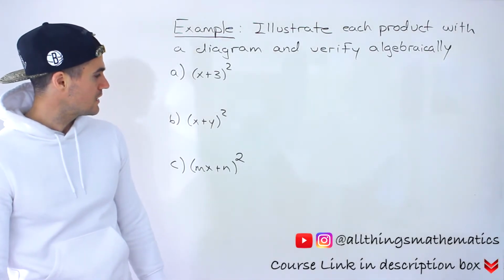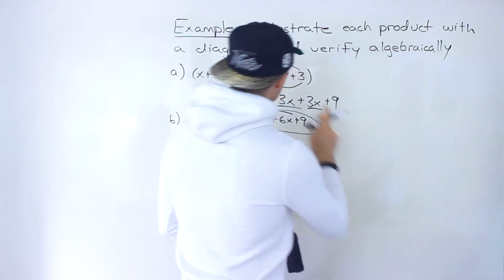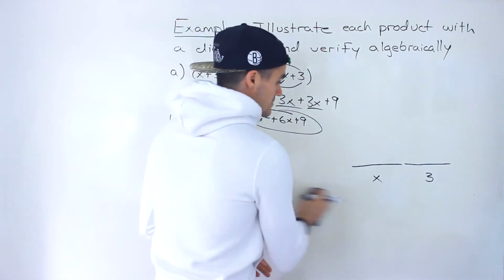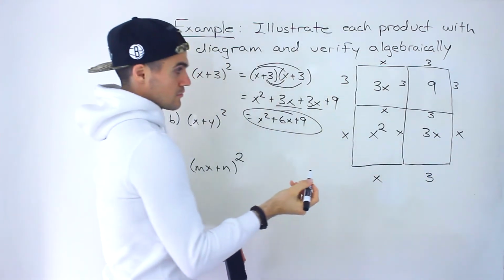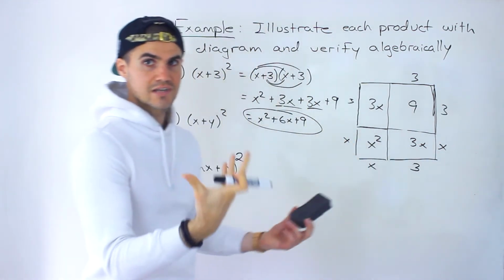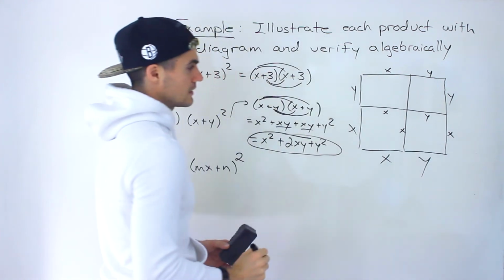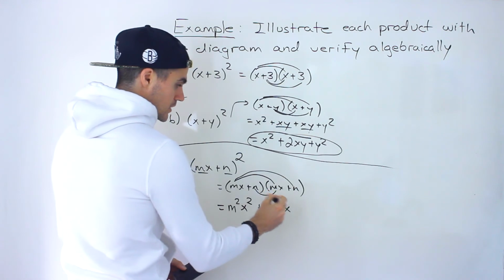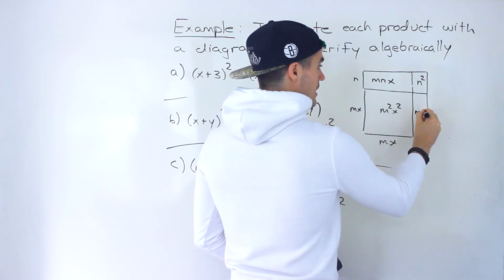Grade 10 Math (Ontario, MPM2D) - Illustrate Special Polynomial Products with Diagrams